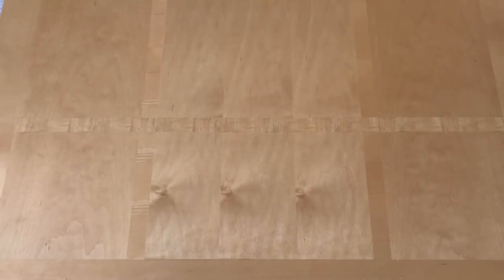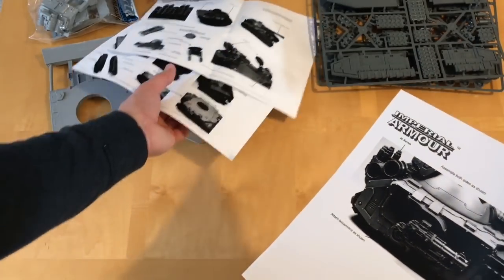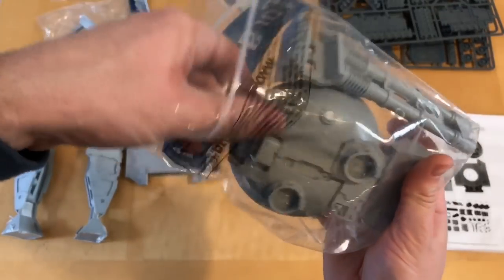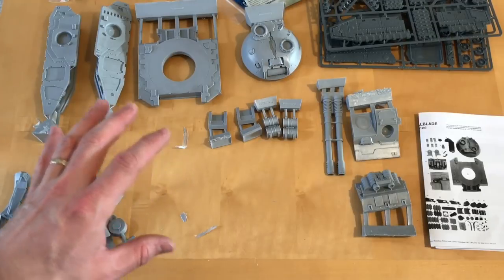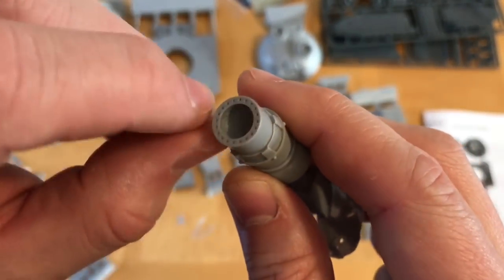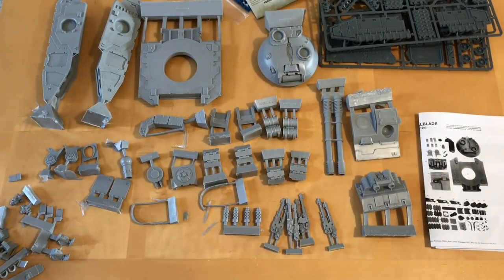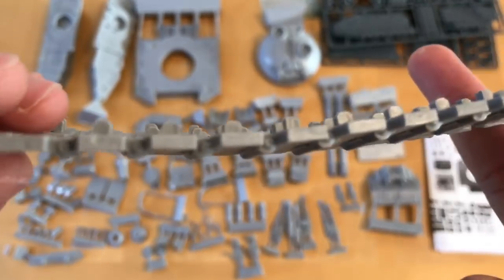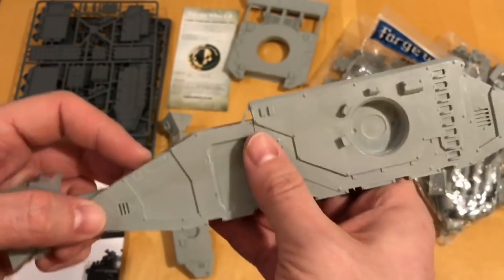Legion Fellblade Super Heavy Tank: Out of The Pack Review (Horus Heresy, Forge World, WH40K)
One decision, one big bag, slime and hamsters.

Please join me to unpack this large mixed resin and plastic armoured vehicle originally designed as part of the Space Marine Legions for the Horus Heresy.